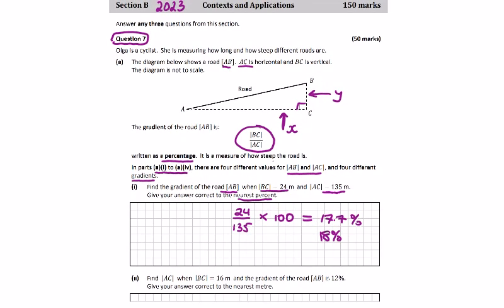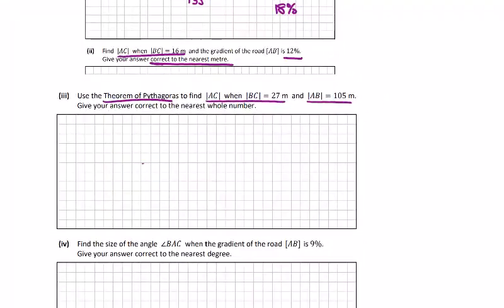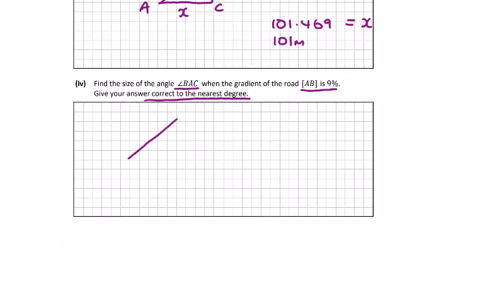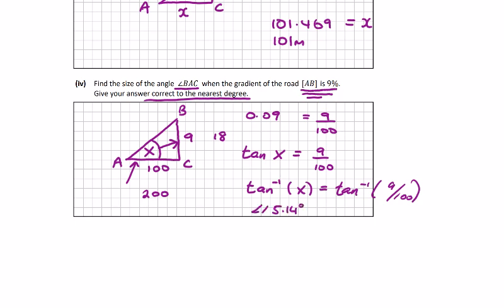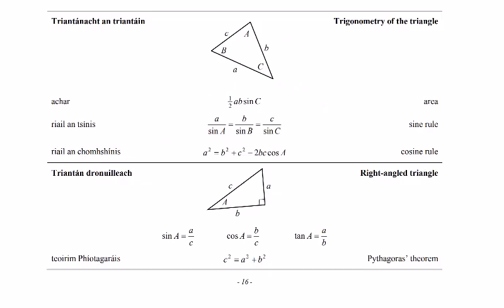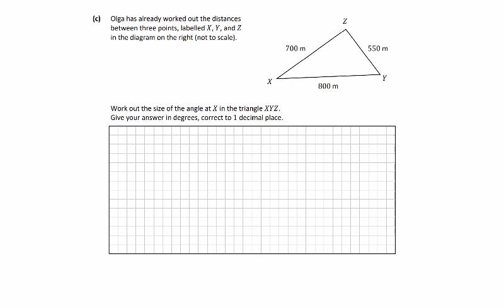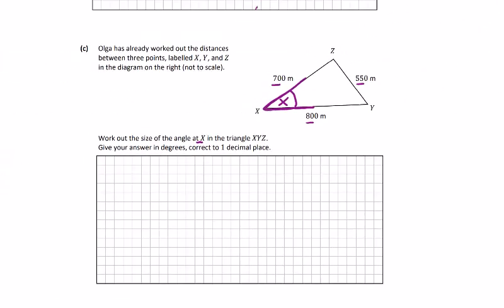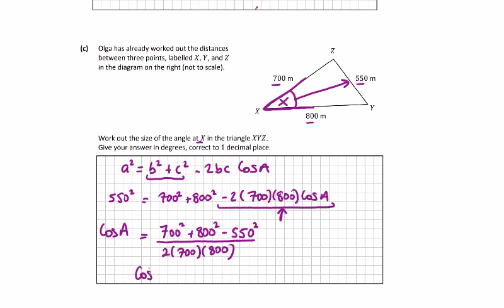2023 LCOL Q7 P2